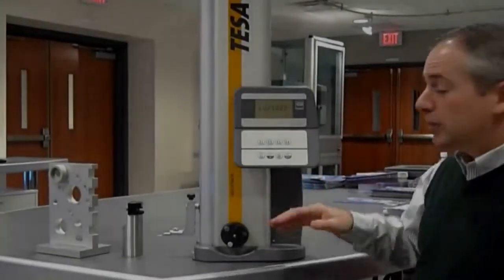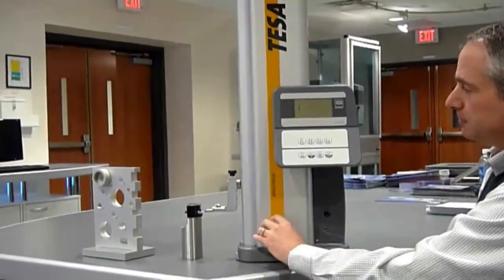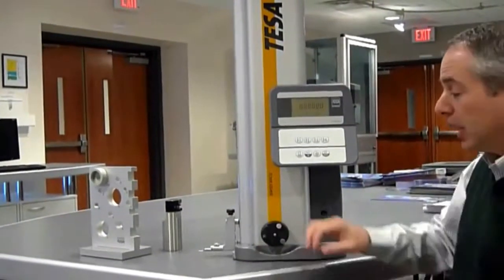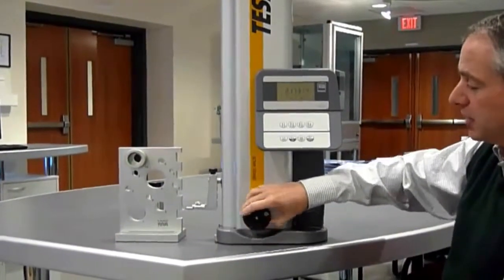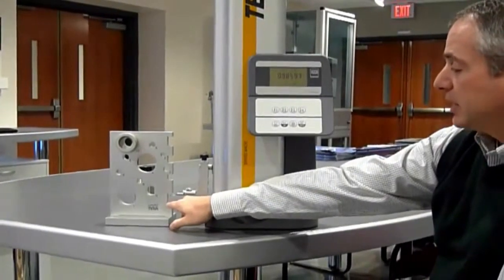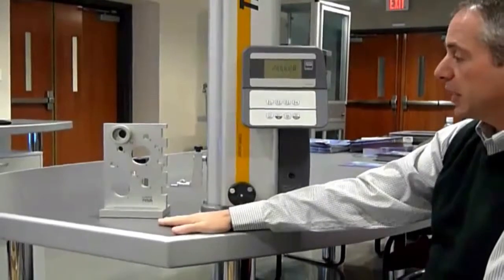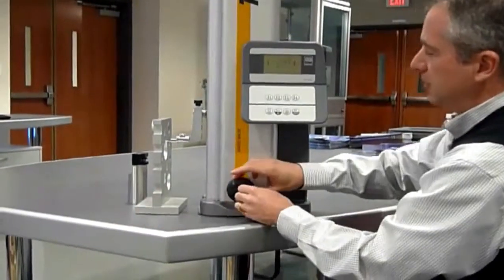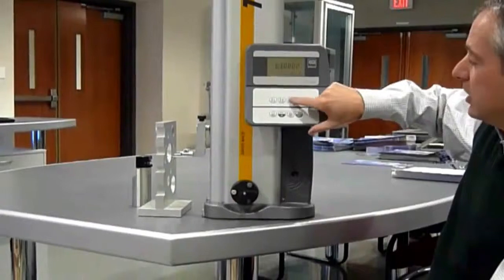Tesa Hite Demo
Demonstratie van de TESA-hite hoogtemeter